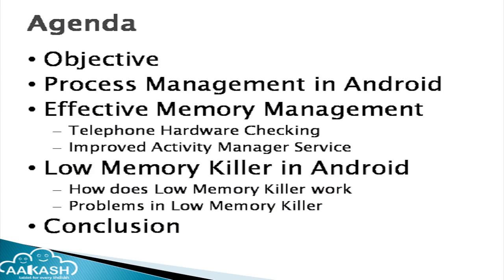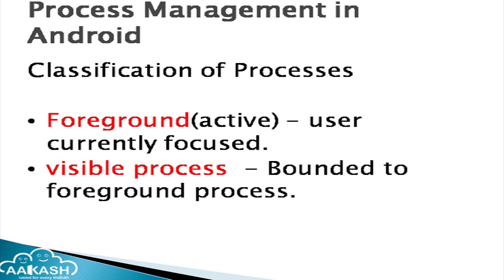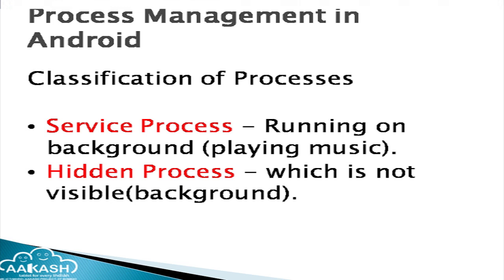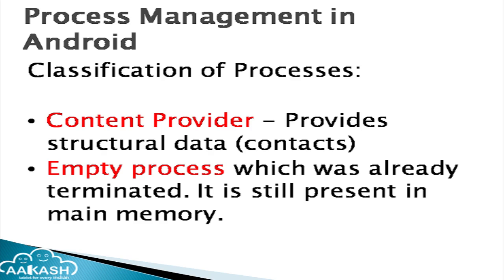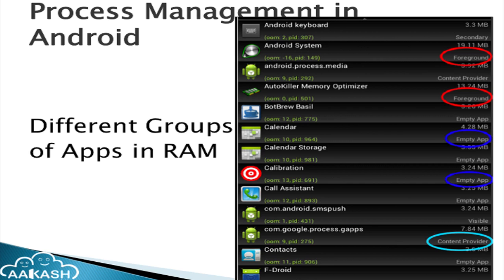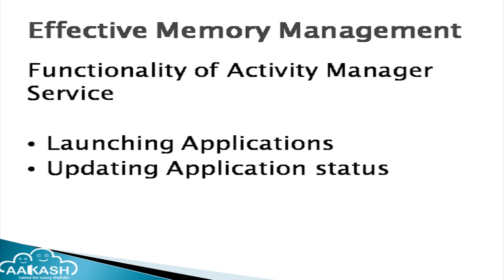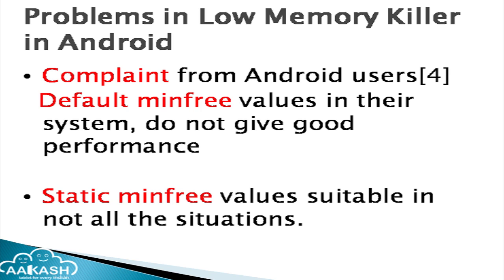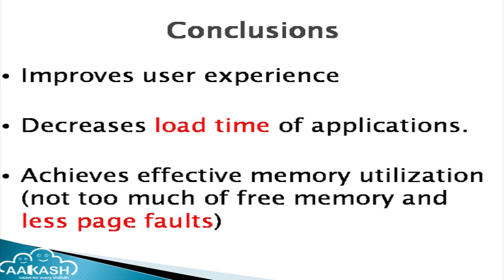AAAP O L30 Handling low memory Scenario in Android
This is 32th session of Aakash Android Application Programming workshop arranged for students. It was delivered by Mr. Rajesh Prodduturi from IIT Bombay.

In this session he explains how to handle low memory scenarios in Android. He talks about how process management takes place in Android and provides tips for effective memory management.